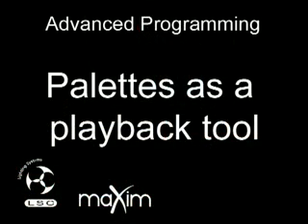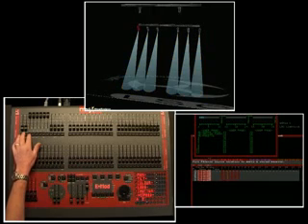(9) Palettes - LSC maXim PaTPad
Video training for the LSC maXim PaTPad module